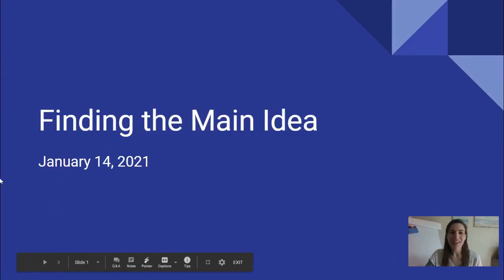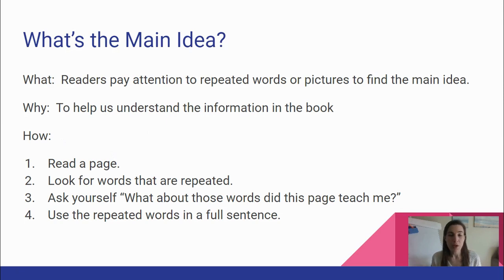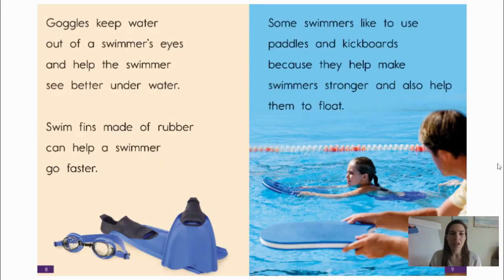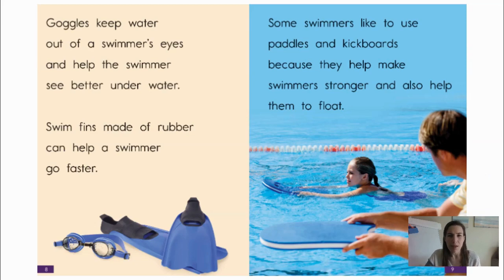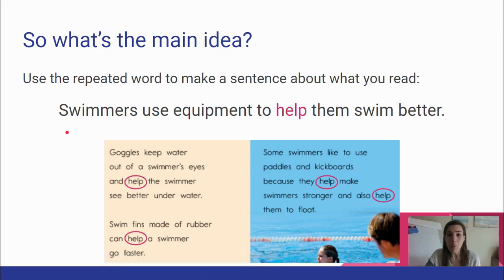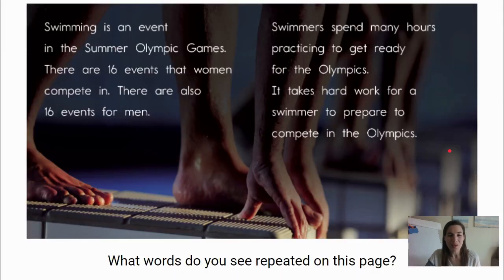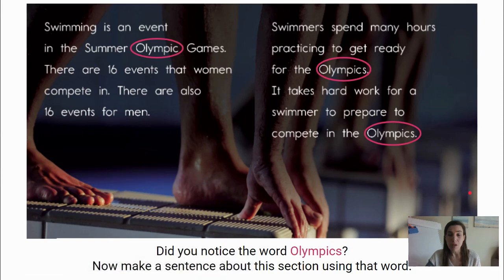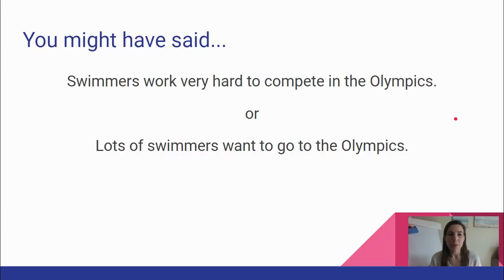Language Arts 1/14